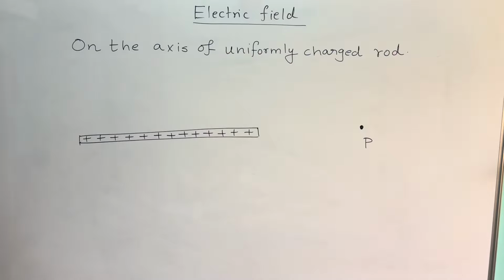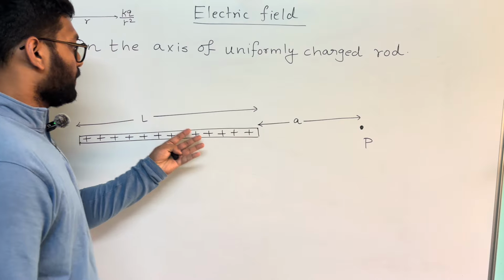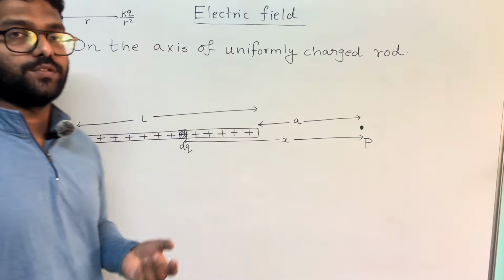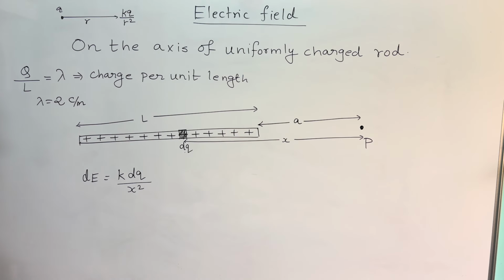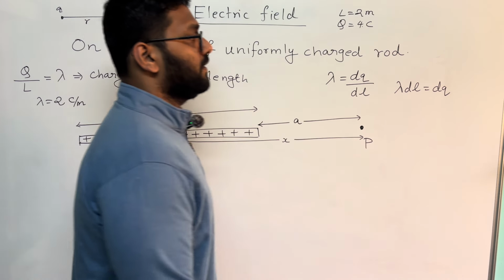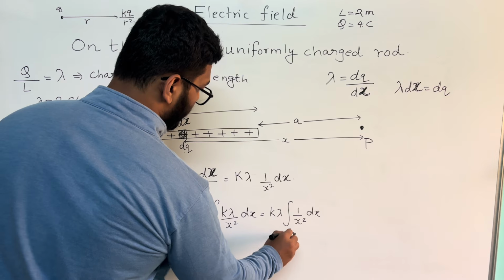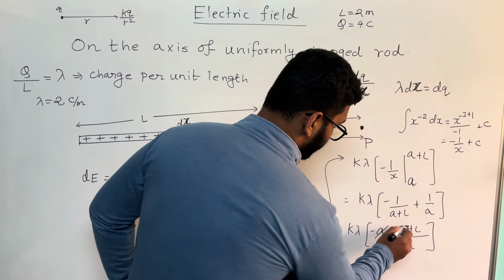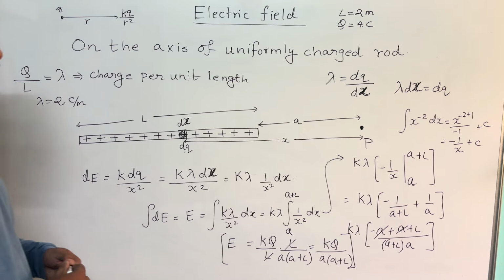Electric field on an axis of a uniformly charged rod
In this video we will derive the expression for Electric field on the axis of uniformly charged rod.